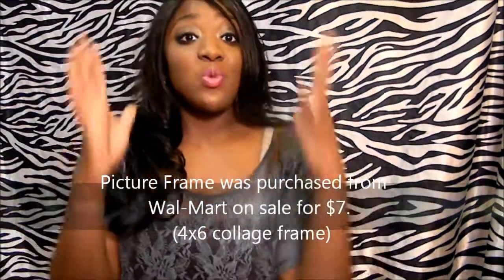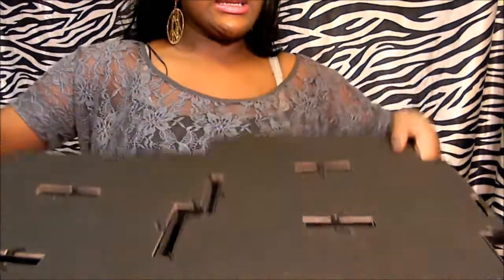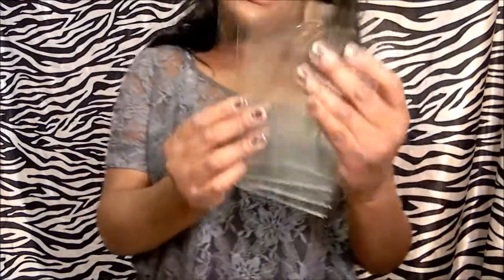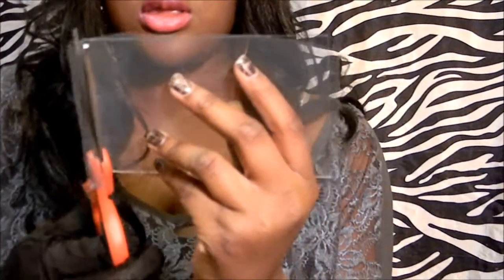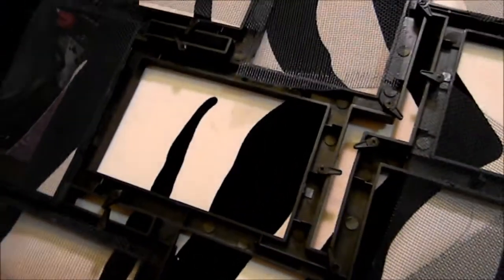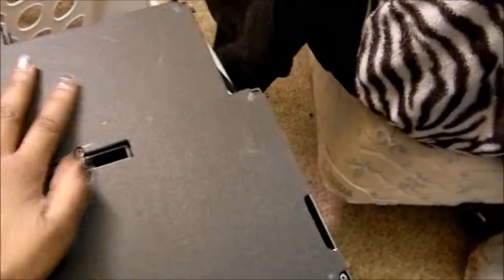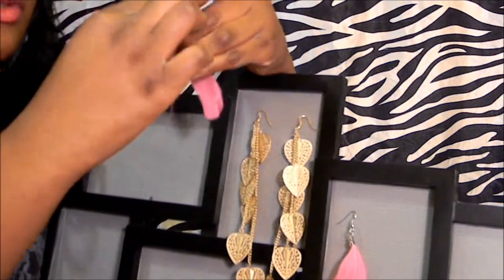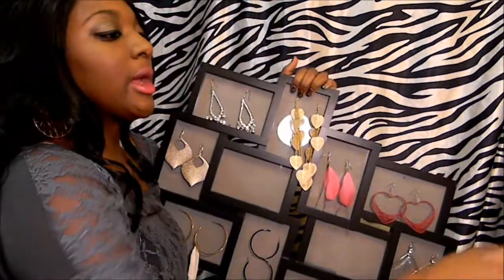DIY Jewelry Frame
This is an easy to use inexpensive jewelry stand. This is a step by step video on how to make it.
Window Screen:
Purchased at Menard's
$6+tax (prices may vary.)

Picture Frame:
Purchased at Wal-Mart
$7 on sale